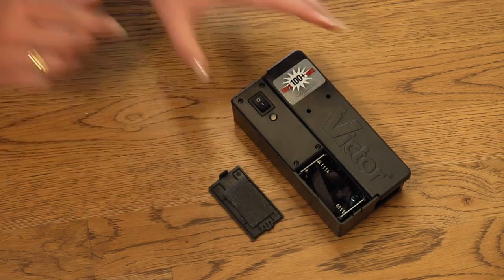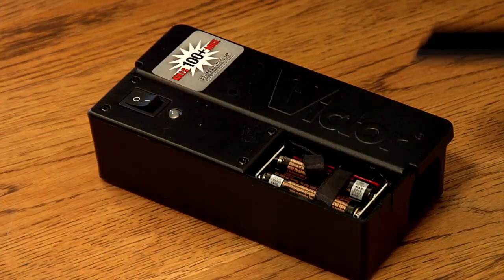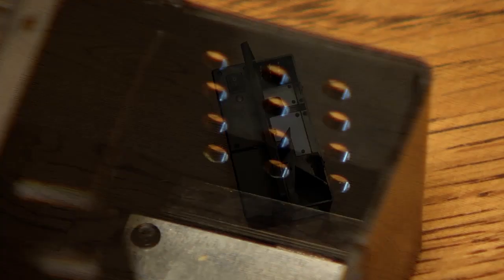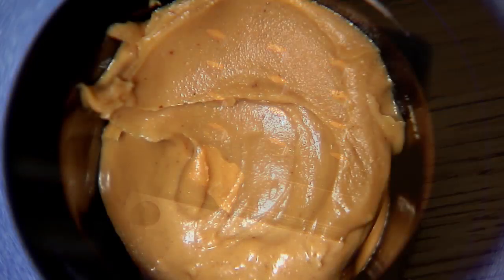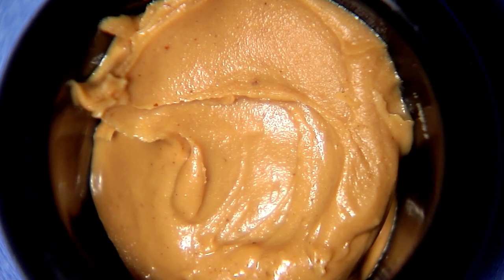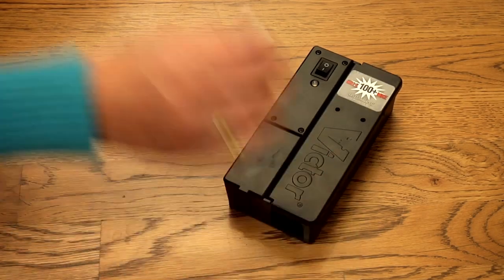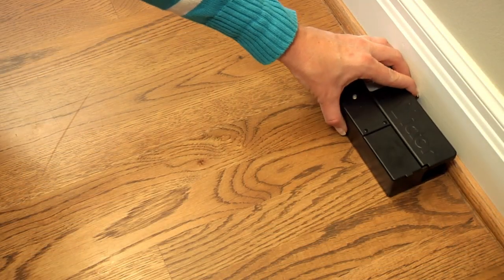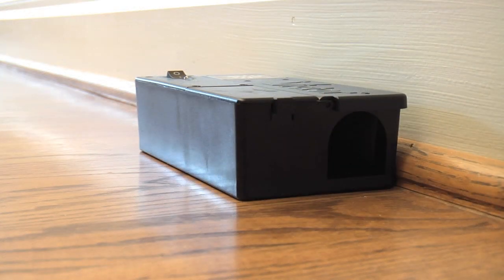Victor® Electronic Mouse Trap Instructional Video